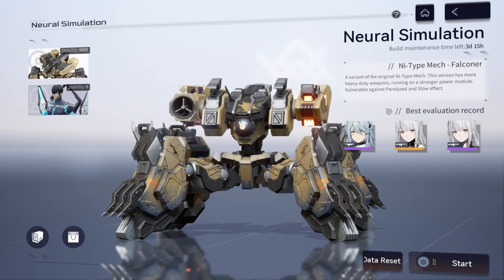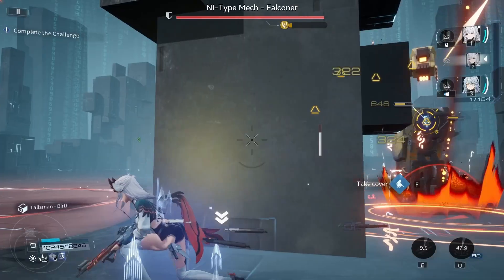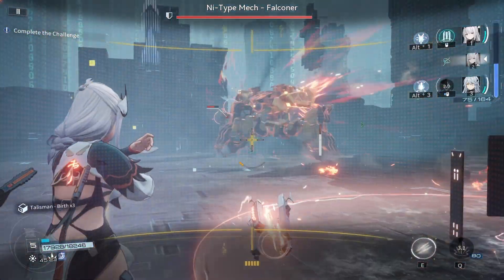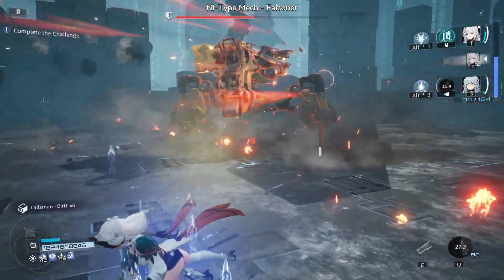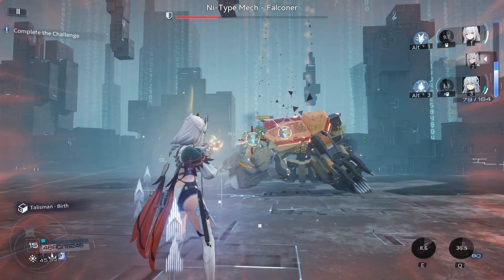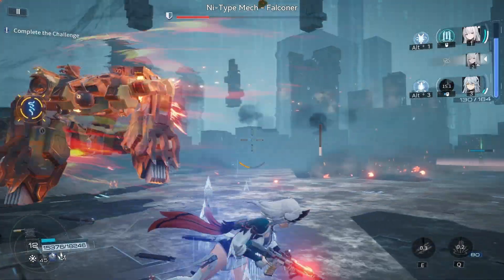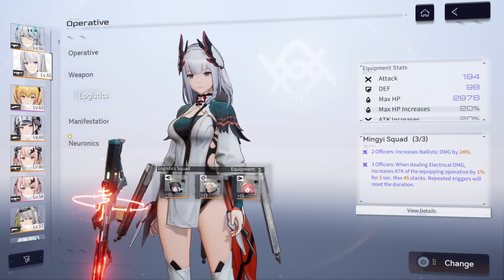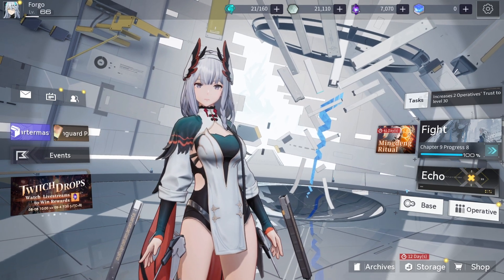Boost your electric power by doing this! Snowbreak: Containment Zone